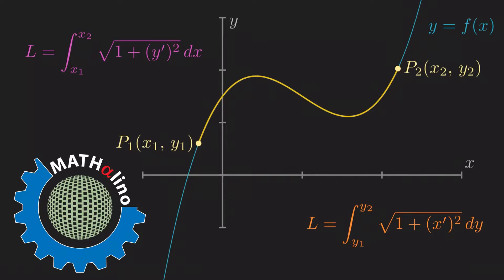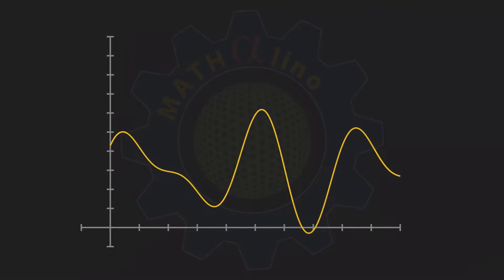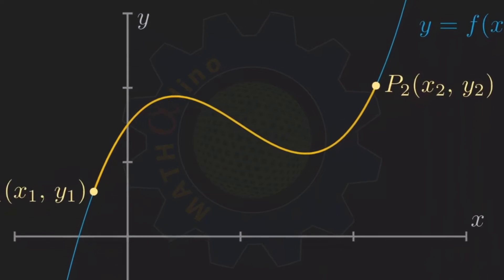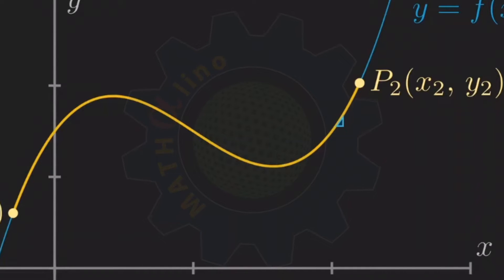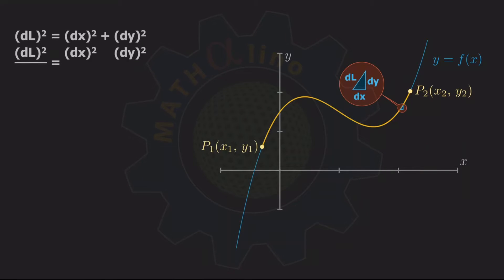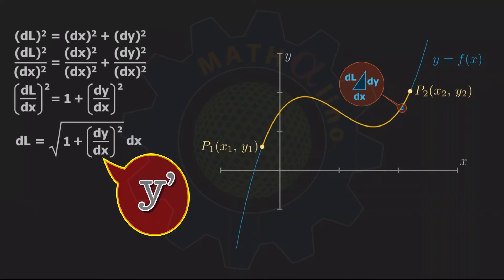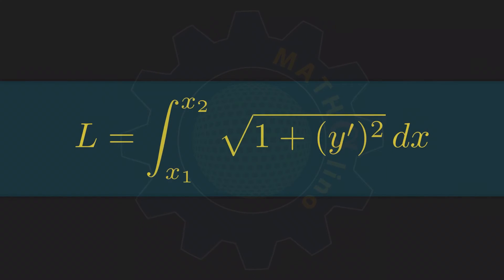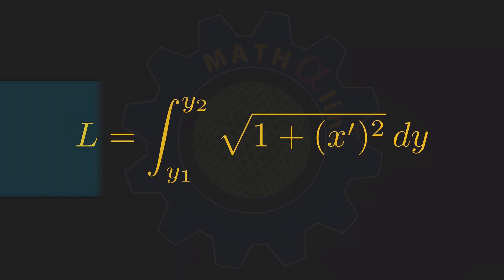Arc Length in xy-Plane | Derivation of Formulas | Integral Calculus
The formula for arc length was derived with the use of Pythagorean Theorem.